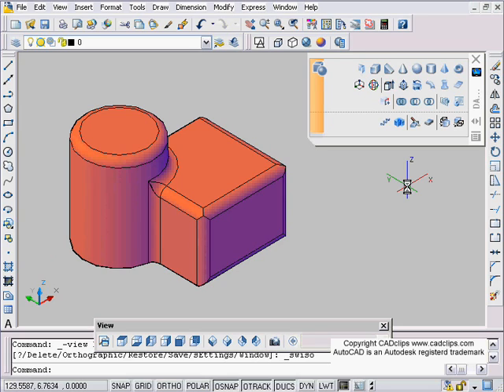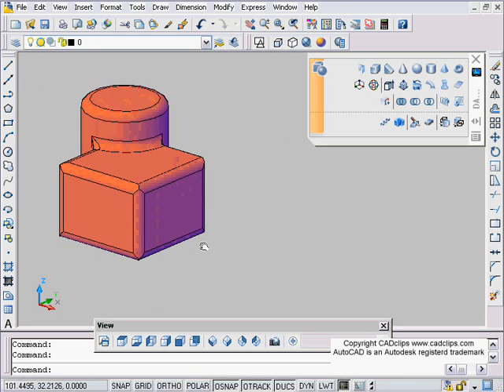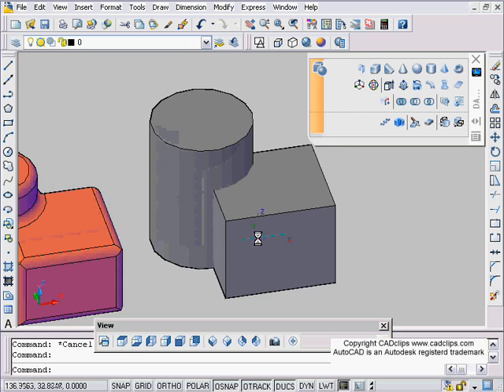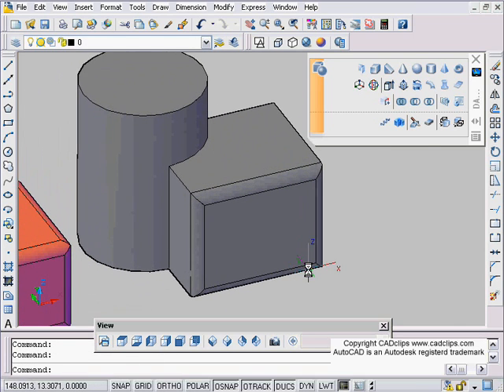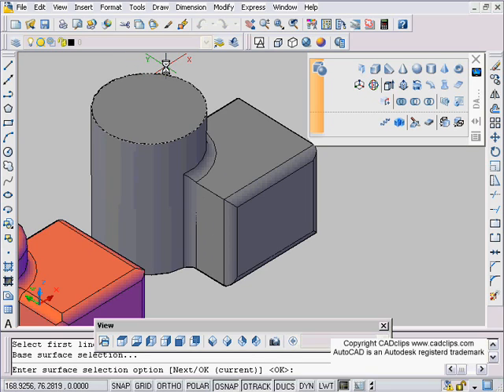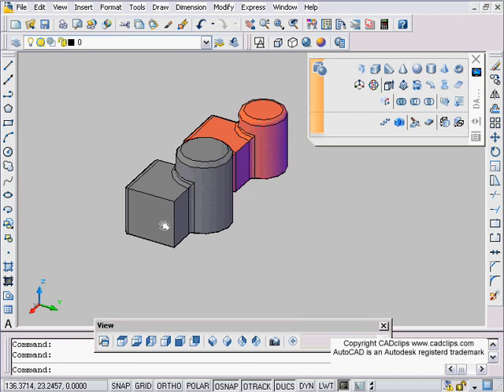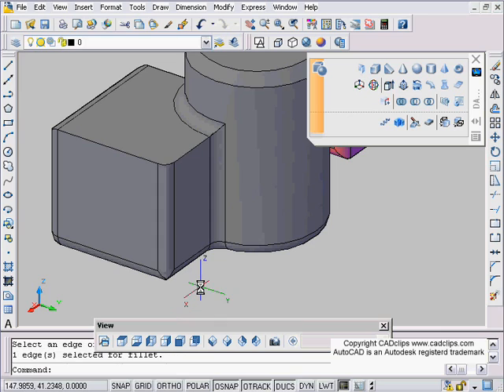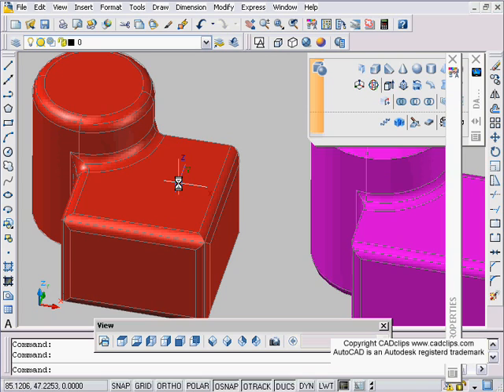เรียนรู้ AutoCAD 3D 2007